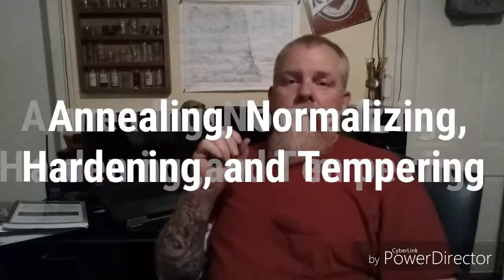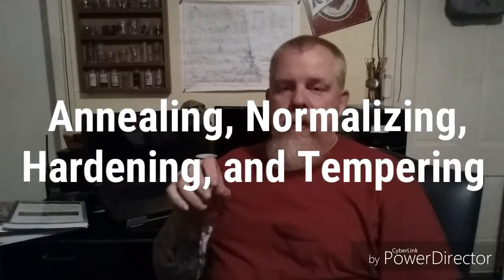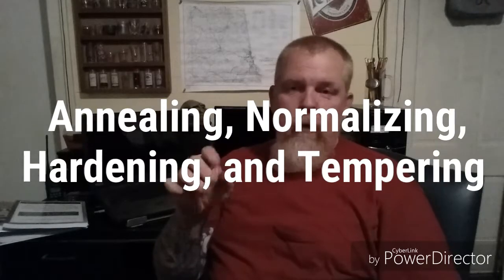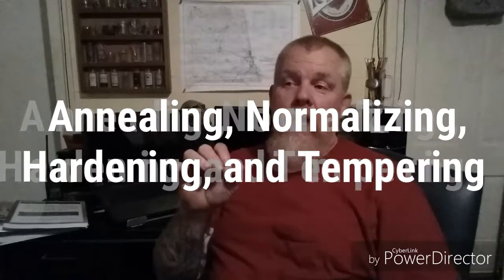Annealing, Normalizing, Hardening, and Tempering ( Retake )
This is the retake of explaining the difference between these. It has better sound quality that the original video, and I show a couple books that I recommend getting.